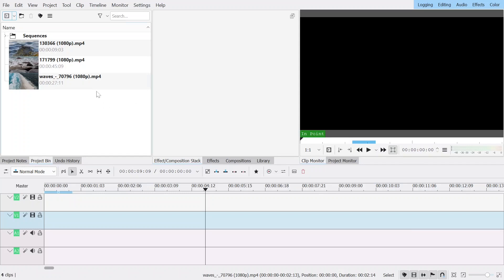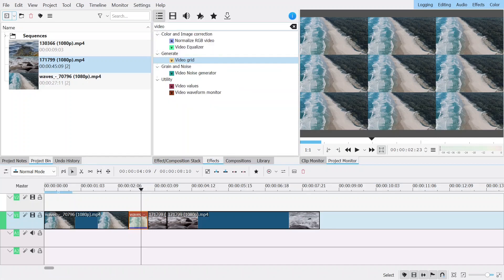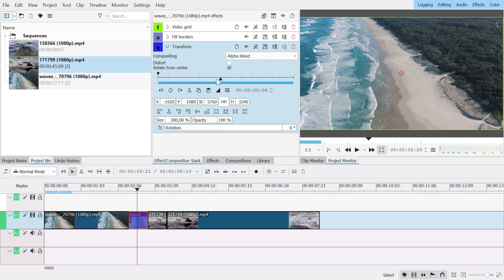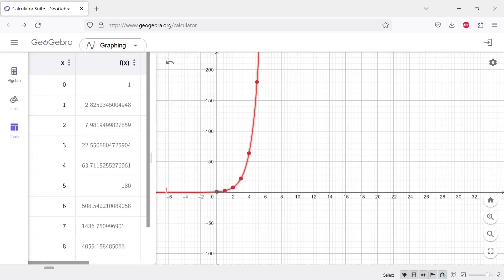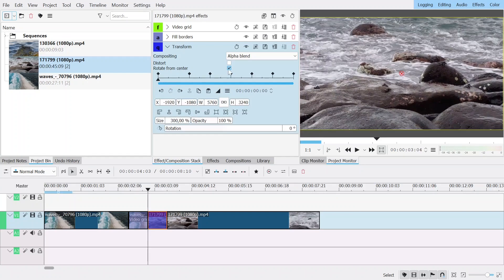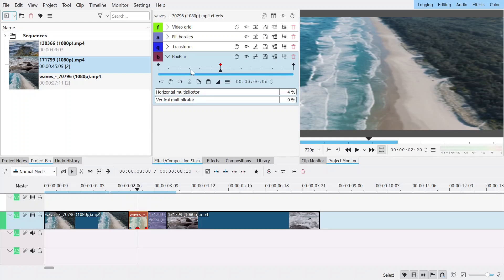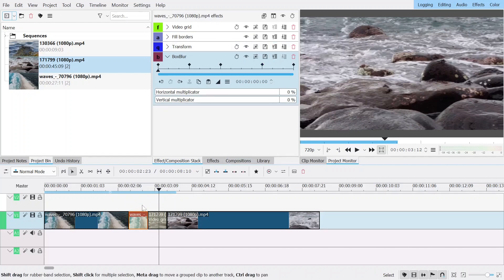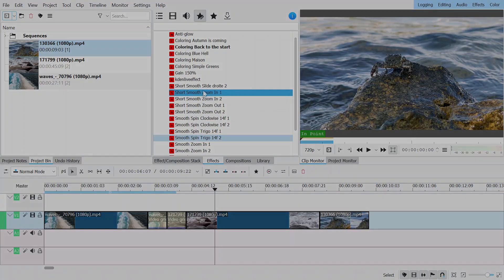Kdenlive Tutorial - Smooth Spin Transition [w/effect files]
You can also download directly from kdenlive in the effects panel

A: The lastest appimage at all times (might take me a week or so to switch sometimes), so it depends on the video. Right now it's 21.04. For most of my older videos, it's 18.12.